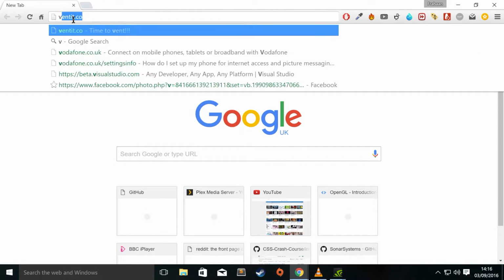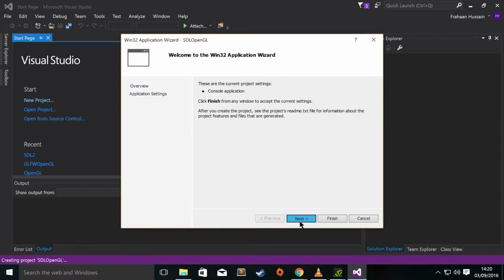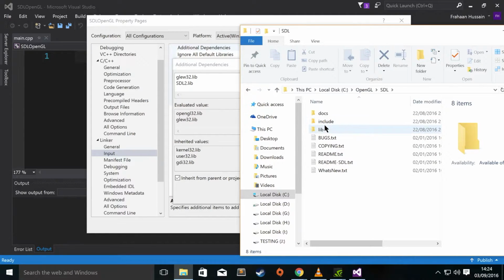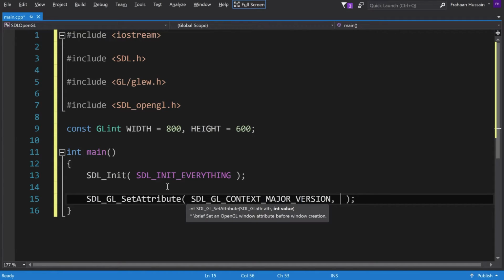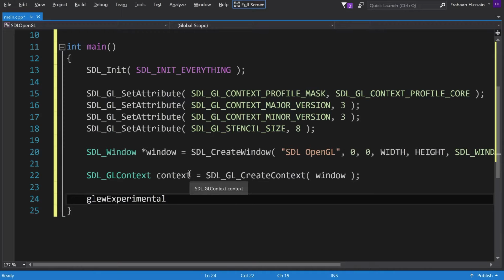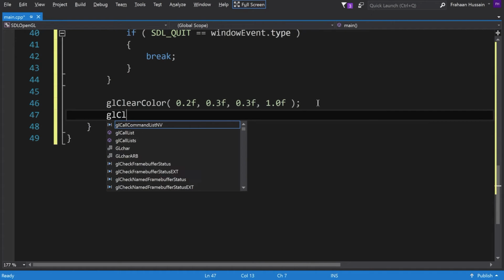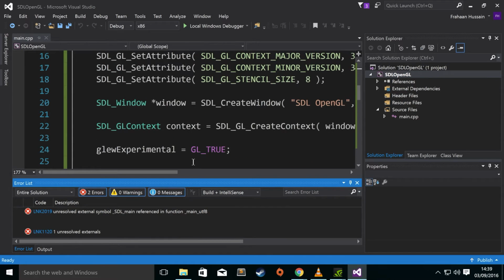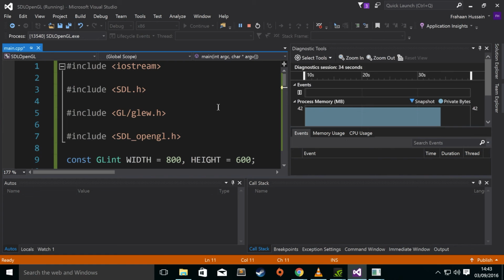Modern OpenGL 3.0+ [SETUP] SDL and GLEW on Windows (Absolute Linking)